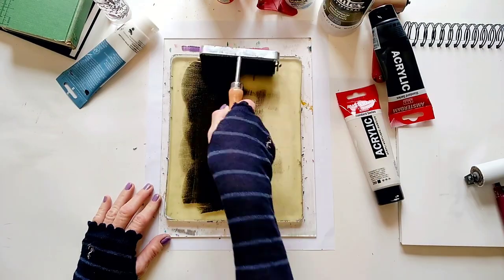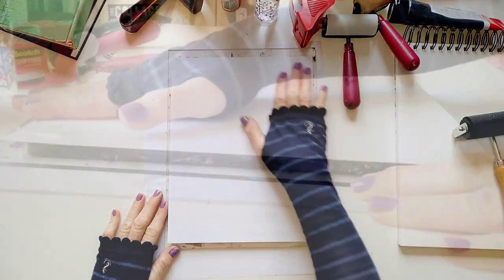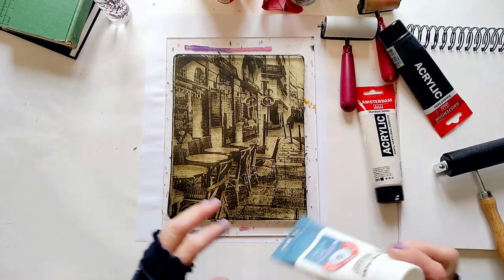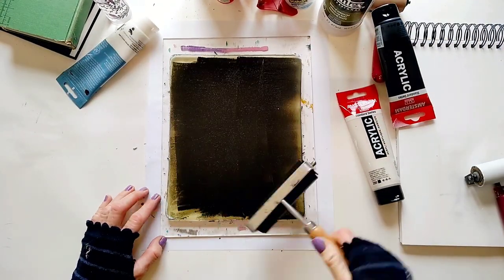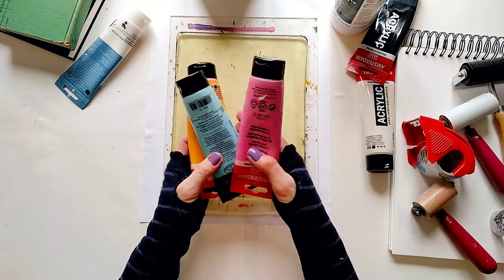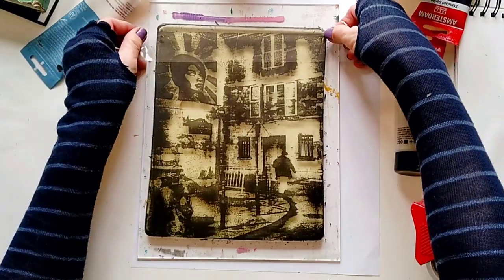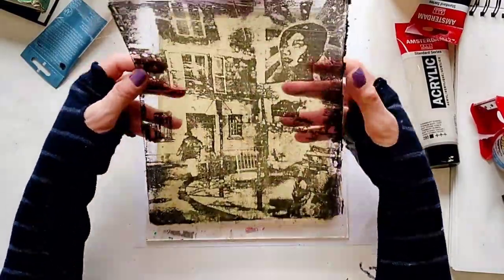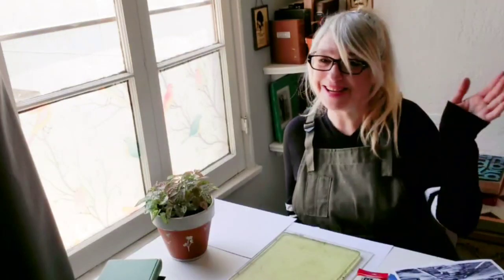Gel printing: easy methods to lift an image transfer off the gel plate | etsy shop sale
In this gel printing easy tutorial  we are going to see 5 different ways to pull or lift a photo or an image off the gelli plate for a great monoprint. These are all great method for image or photo gelli transfer.  We are going to use the wet method, white acrylic paint, acrylic medium such as matte medium, 3 different colors, clear sticky tape and even water!
The good thing about using acrylic medium is that it pull the image clear so you can easily pull the image over any background.
All of these are obviously great gel plate printing techniques and work great with any mixed media technique.

* Gel Press 10802 Gel Plate 8"X10"
* HP LaserJet Pro M15w Wireless Laser Printer
* Amsterdam Black Standard Acrylic
* Speedball Deluxe Soft Rubber Brayer, 3-Inch
* Liquitex Matte Medium 32oz
* Scotch Heavy Duty Tape
* Scotch laminating sheets
* Cardstock Paper

00:00 - Intro to gelli printing techniques
01:10 - The wet method
02:37 - White paint
04:11 - Acrylic matte gel medium
05:57 - Acrylic  paints
07:10 - Sticky clear tape
09:00 - Just water
10:18 - Etsy shop sale!
11:02 - Goodbye! and see you in the next video 🧡